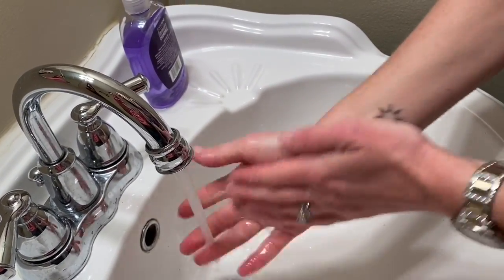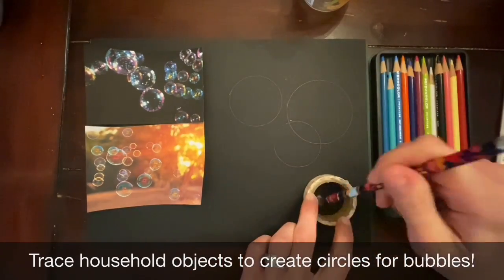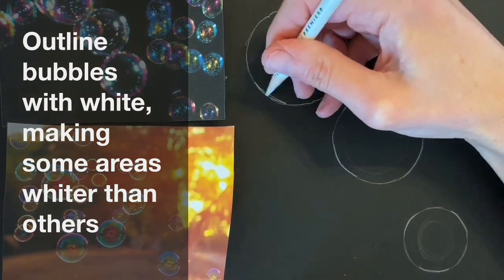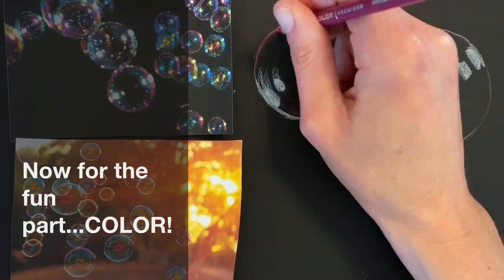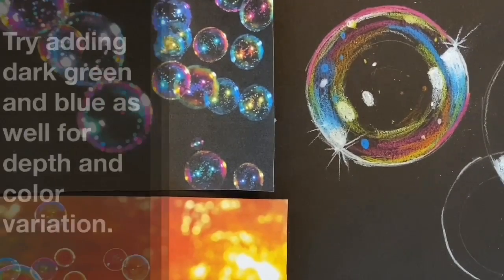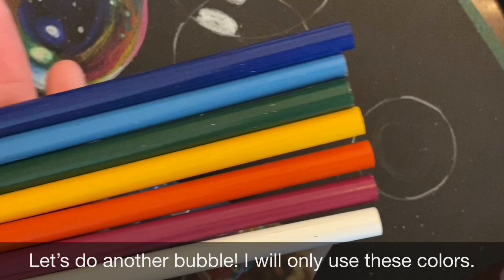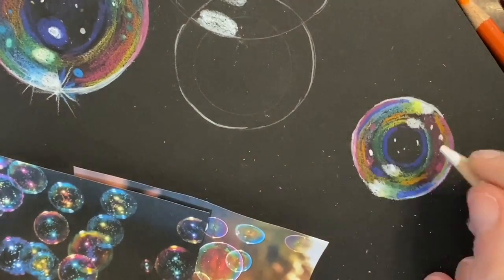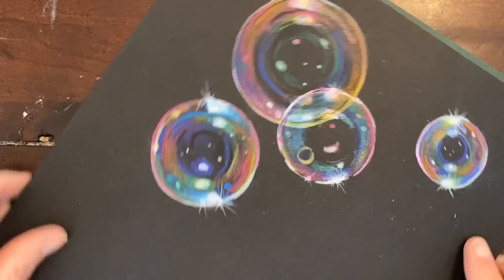How To Draw Bubbles With Colored Pencils